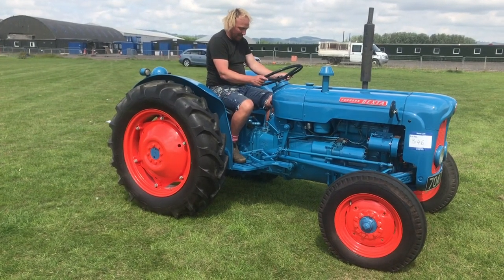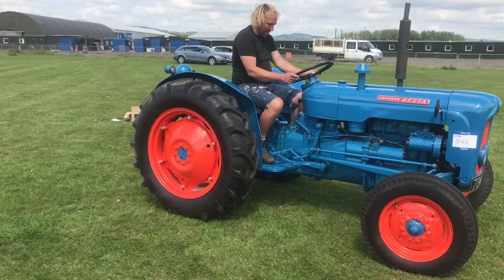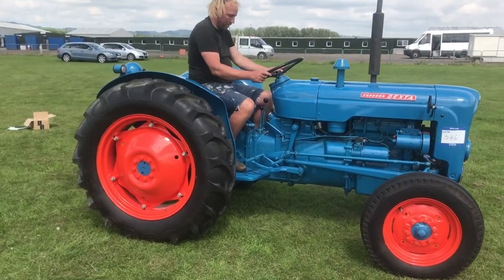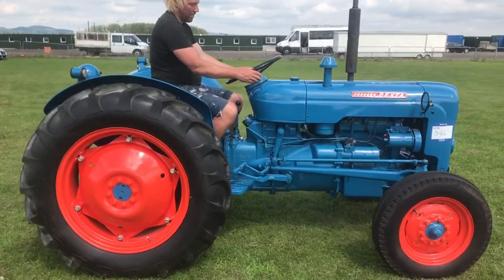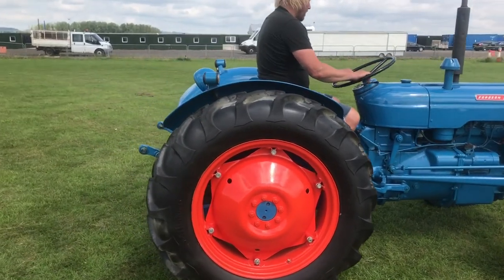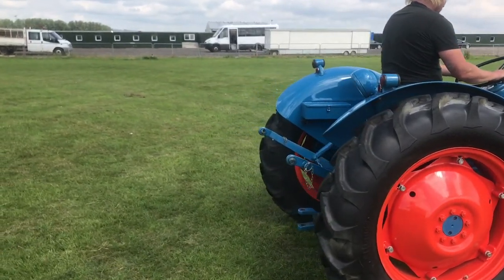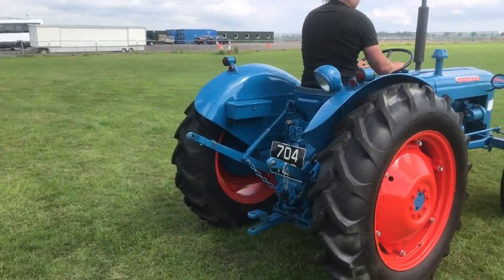LOT 346 - FORDSON DEXTA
This is part of a timed auction starting Friday 30th July 12:00 BST – Finishing Monday 11th August 12:00 BST